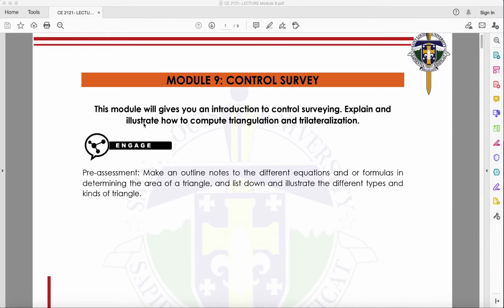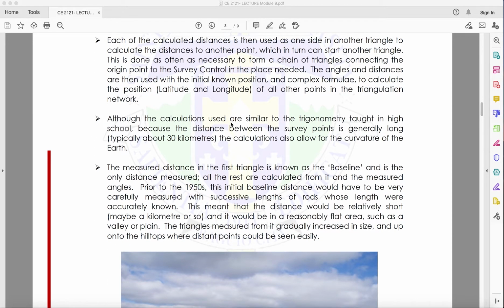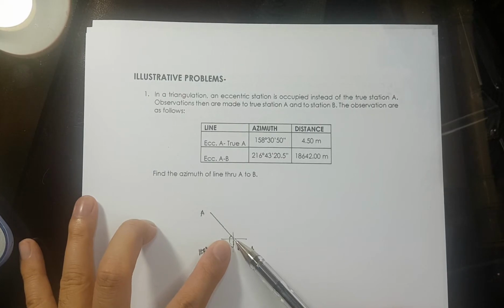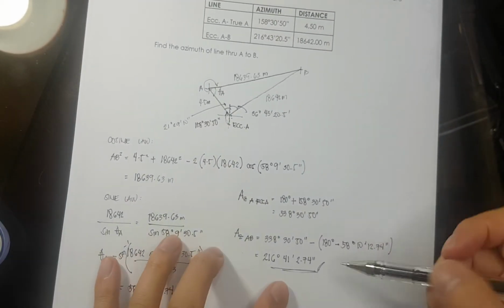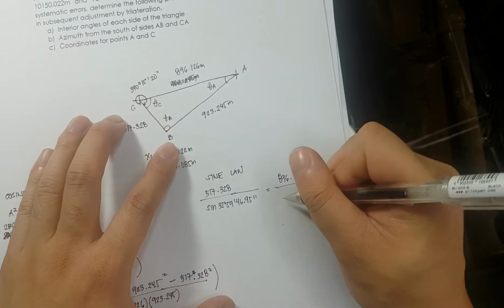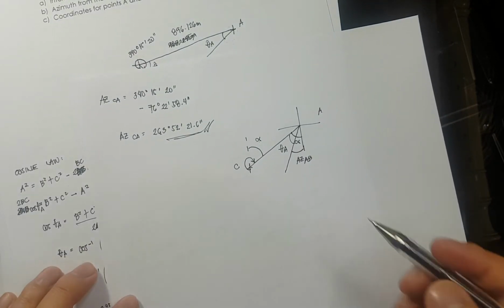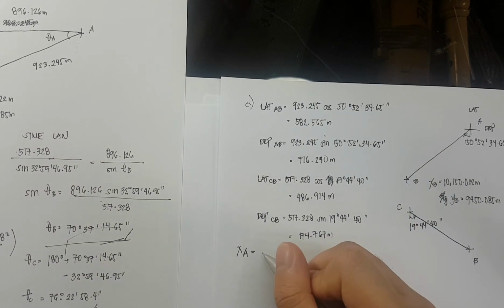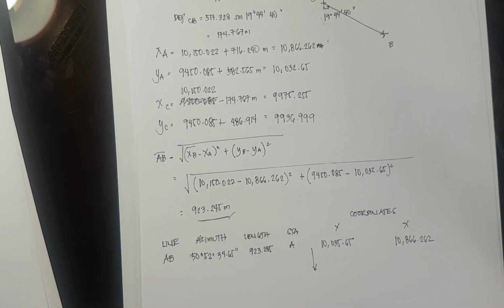Control Survey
Determination of coordinates of certain points.